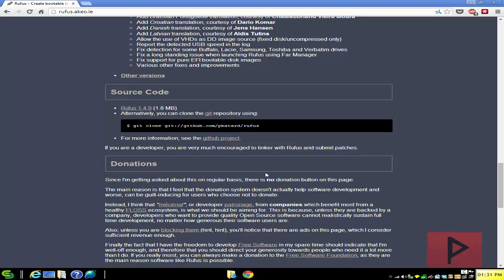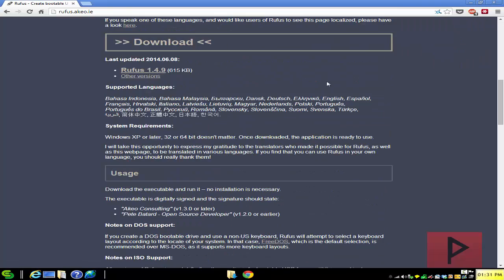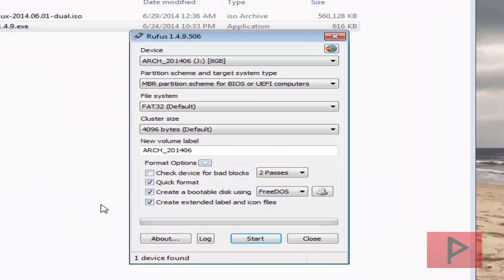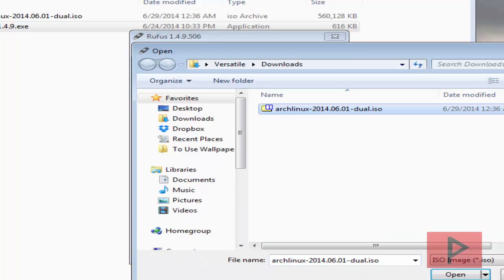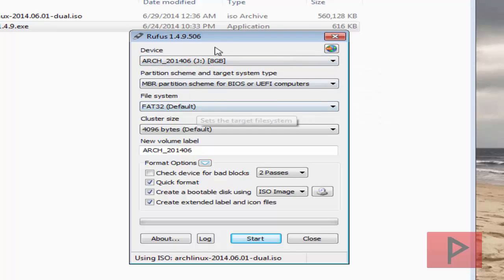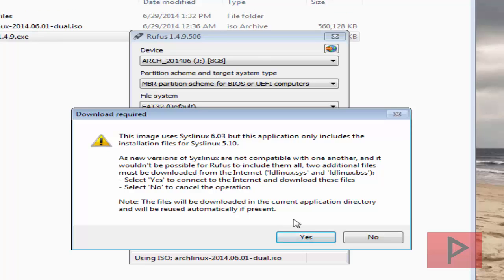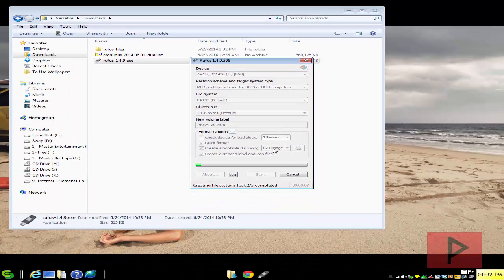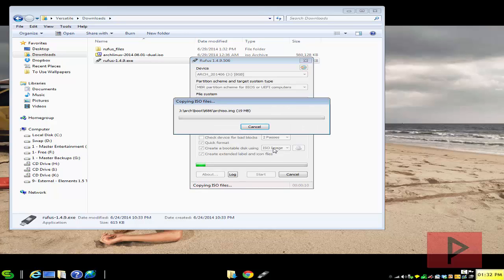[How To] Create an Arch Linux Bootable USB Thumb Drive Using Rufus Tutorial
See the simple way to create an Arch Linux bootable thumb drive using the tool Rufus. The same tool can also be used for other Linux ISOs, as well as Windows 7 and Windows 8.